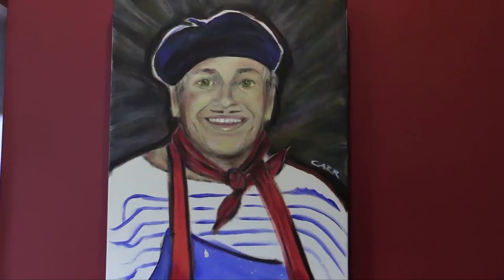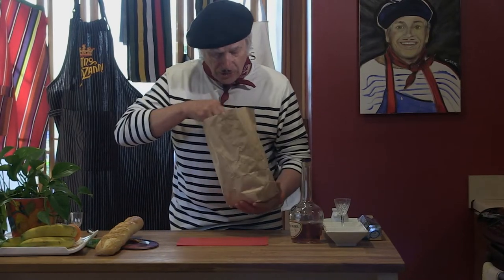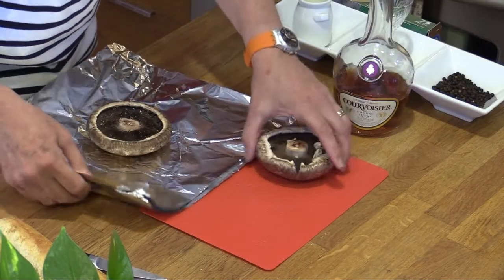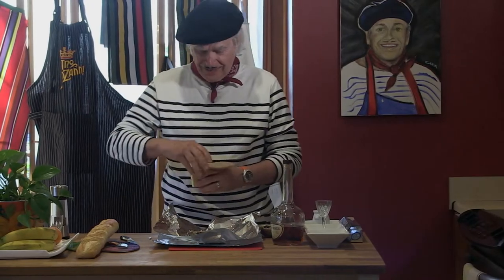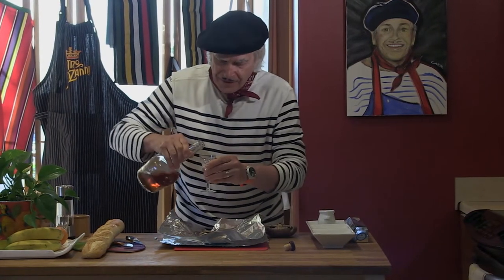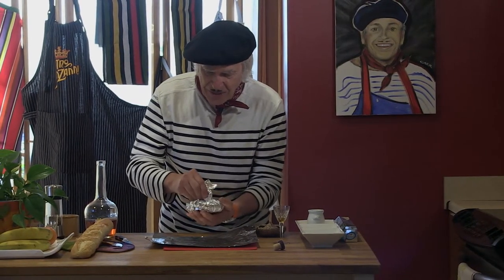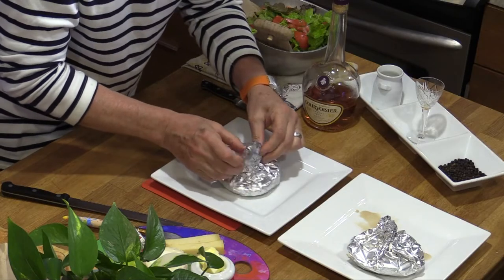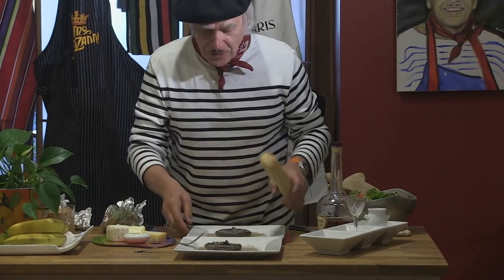Wrap June 2020 Cooking show.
This is for Minute Movies Seattle. A personal and new recipe with the chef from Oh la la! Cooking.